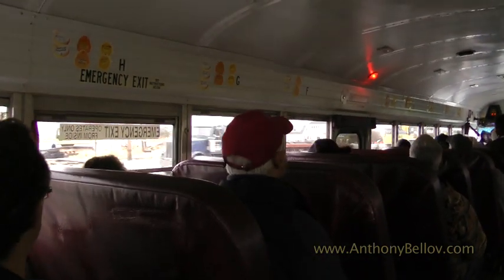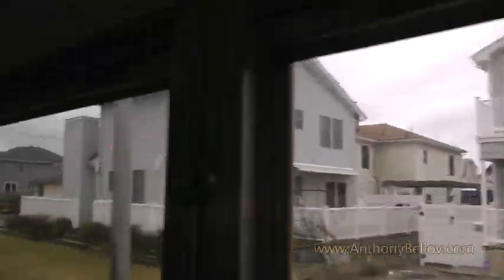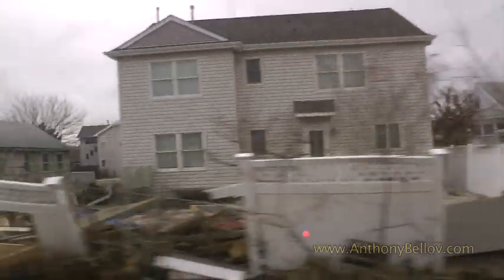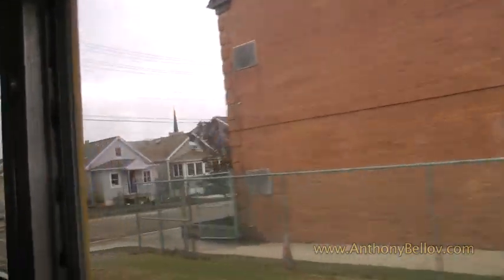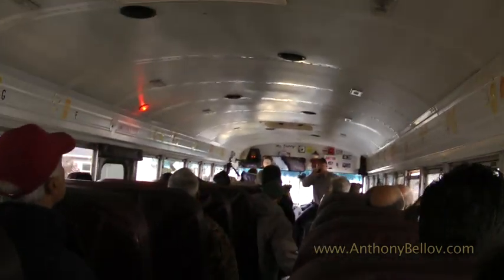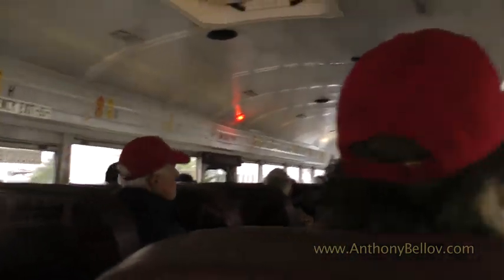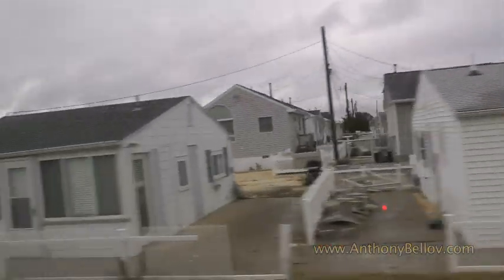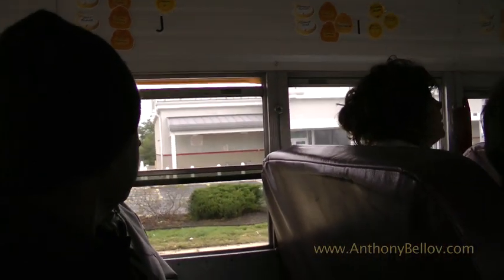Normandy Shores, NJ - After Sandy Phase One - Busing Us Over Part 2 - Nov,13, 2012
Hoping this footage helps in some way to assess the current situation on the Jersey Shore between Toms River and Normandy Shores. We were among the homeowners cleared for access by Toms River Township on November 13, 2012. Although our time was limited, I was able to walk all around Normandy Shores briefly with a tiny video cam. I shot a quick walkabout of the entire community and am posting footage in installments per block in order to provide a quick glimpse of the current situation for other homeowners.

The video you're seeing now was shot on the bus on the way from Toms River to the barrier island. Our police escort was very vocal, explaining the situation and shedding a lot of light on what is being done to begin putting things in order. Part One (previous video) is him and the loudspeaker while we drove through Toms River and across Barnegat Bay into Seaside. Not exciting footage but interesting information. Part Two (this video) consists mostly of footage out the bus window as we drove from Seaside, through Ortley,  Lavallette, the  Ocean Beaches, Chadwick, etc. as we approached the Normandies.

Driving through Ortley or walking into Normandy Beach underscored how incredibly lucky Normandy Shores as a community was. Although our beachfront homes were mostly badly damaged, the destruction elsewhere is staggering. See my other videos posted today for some brief footage of Ocean Terrace around 4th to 7th Avenue where most of the homes are beyond repair.

Many thanks to an outstanding team of police officers, national guard, state guard and all involved in the process of busing residents to the barrier island. It was incredibly well-organized, efficient and thorough, and every person we encountered was supportive and sympathetic. The work already done to stabilize the damage in only two weeks has truly been amazing.